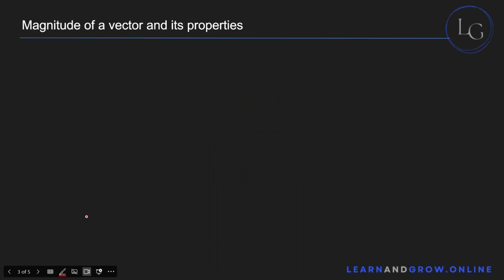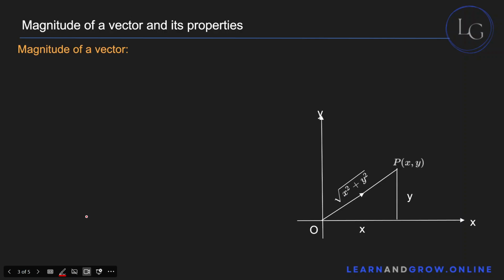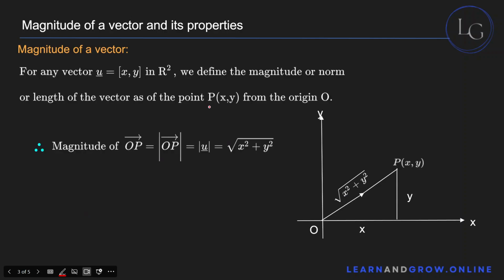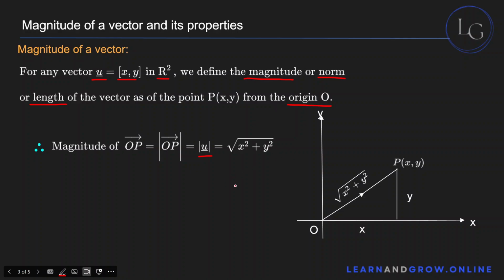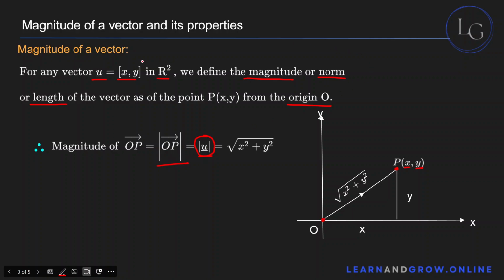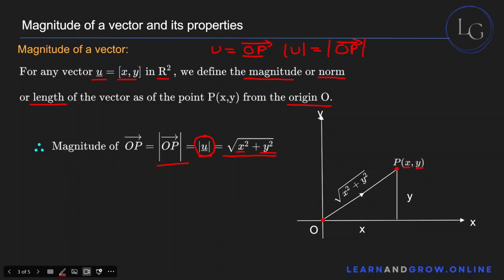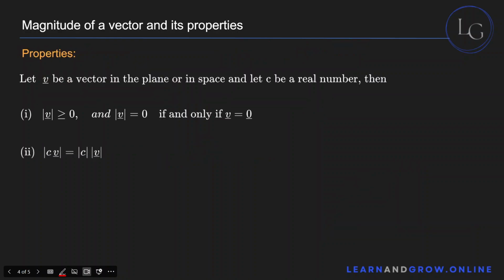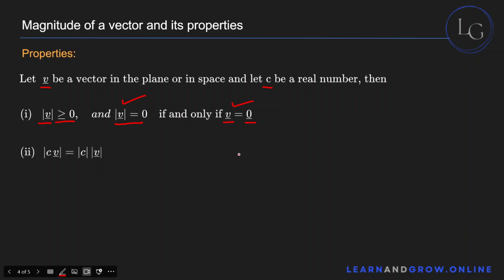Magnitude of a Vector & Its Properties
Welcome to another essential topic from the Class 11 & 12 Math Basics series!
In this lesson, we dive deep into the Magnitude of a Vector and explore its key properties — using simple words, clear visuals, and real-life examples. There are no formulas, no values, and everything is explained for English-medium learners in an easy-to-understand way.

🔍 What You’ll Learn in This Video:
✅ What does the “magnitude” of a vector mean in real life
✅ How magnitude shows the size or length of a vector
✅ Visual representation of vector magnitude
✅ Difference between magnitude and direction
✅ How magnitude helps in comparing two vectors
✅ Properties of vector magnitude (in everyday language)
✅ Whether magnitude can ever be zero
✅ Examples of vectors in motion, force, and displacement
✅ Common confusions clearly explained
✅ Recap of all key points to boost exam revision

💡 This video is perfect for Class 11 and 12 students looking to build their foundation in vectors. Whether you’re preparing for CBSE, ICSE, or State Board exams, this topic will help you understand instead of memorizing. It’s also useful for students who are new to vectors and want a friendly introduction to core concepts.

🎥 Designed for visual learners, revision, beginners, and all students aiming for true concept clarity in Math without complex formulas.

📝 Be Sure To:
👍 Like the video if it made your learning easier

📥 If any visuals, notes, or handouts are shared — you’ll find them in the video description.
🚀 Let's make math simple, smart, and strong — together!